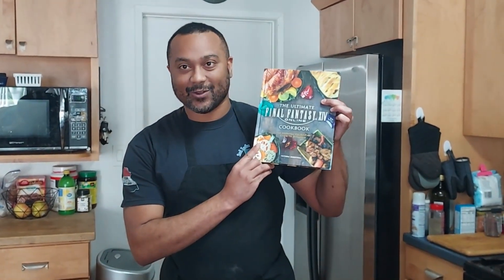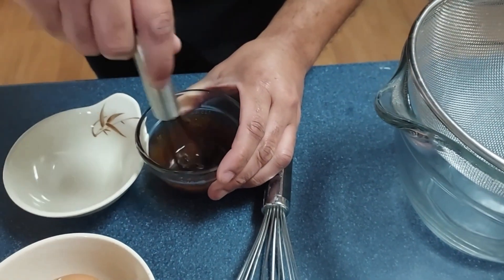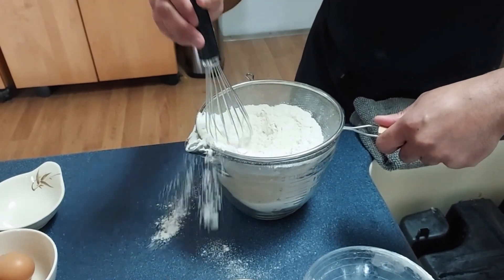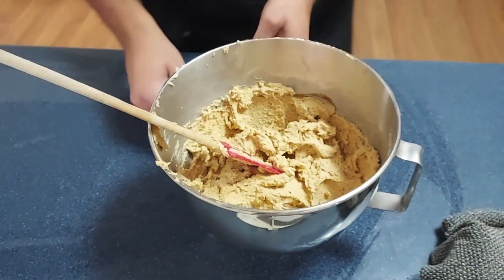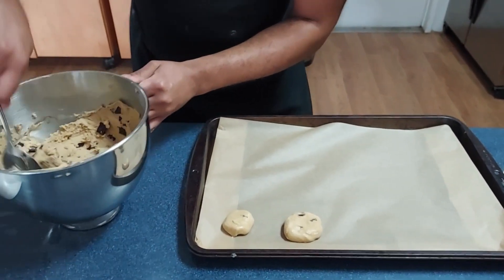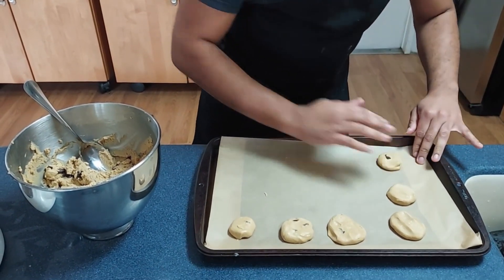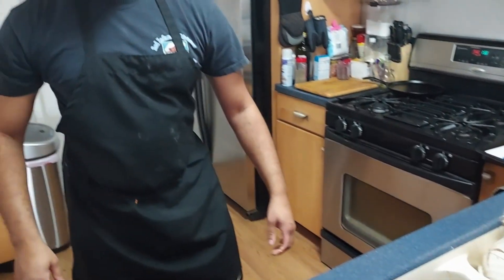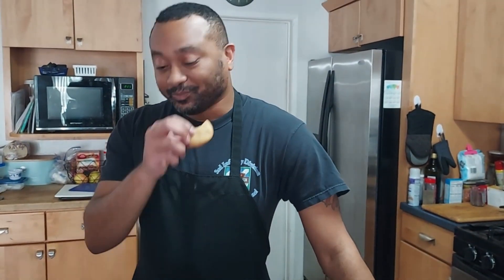FFXIV Endwalker Crafting Coffee Biscuits